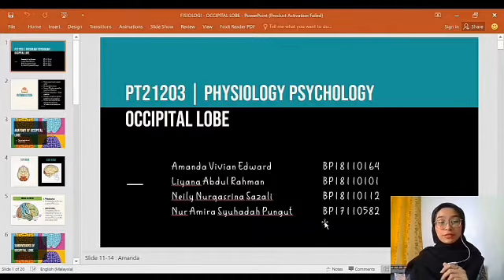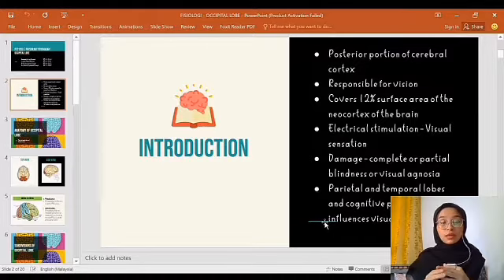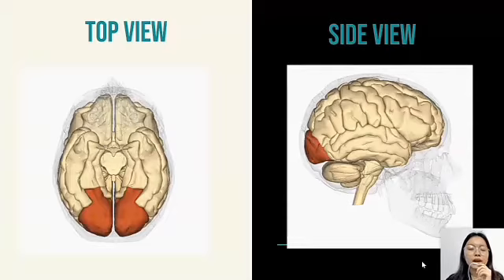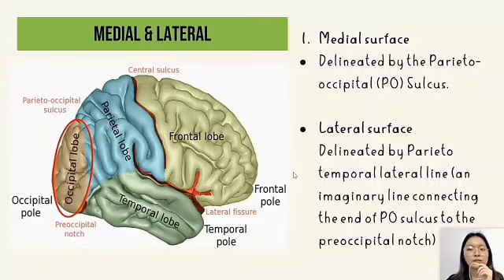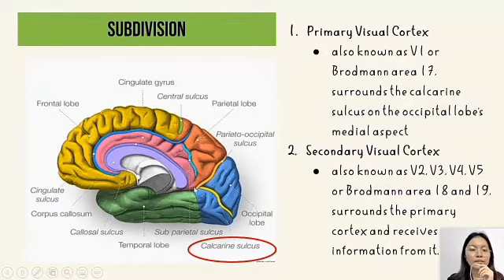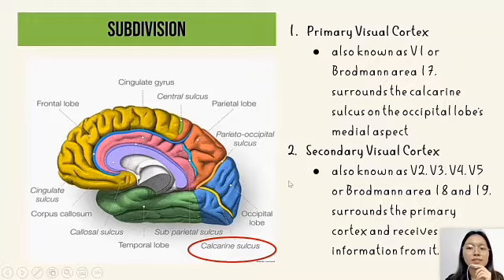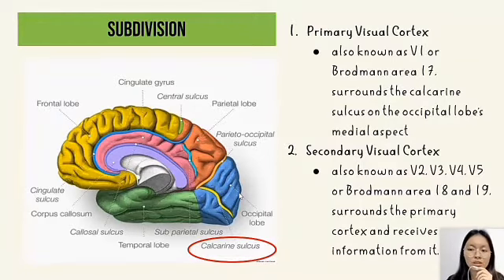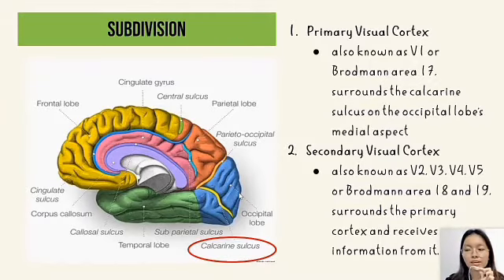PT21203- Occipital Lobe (Part 1)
Presentation by Group 4 tutorial 10-11 am (Monday)